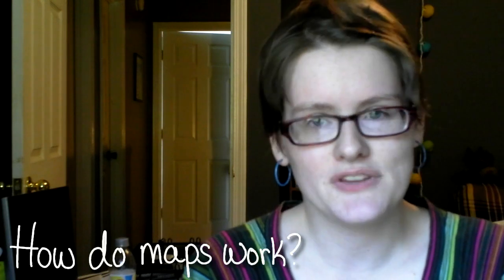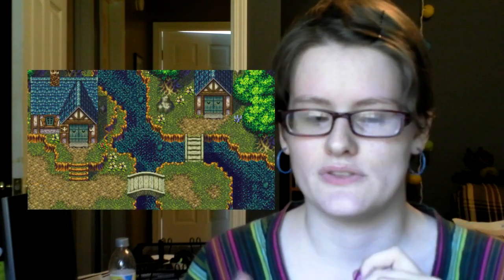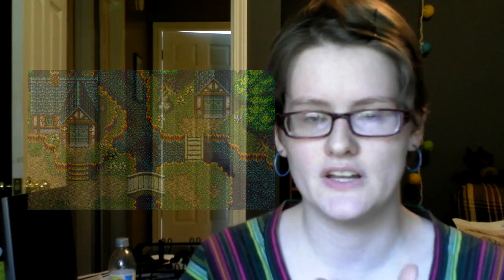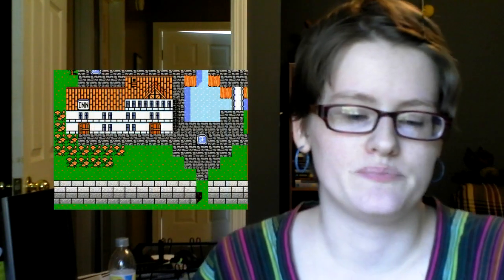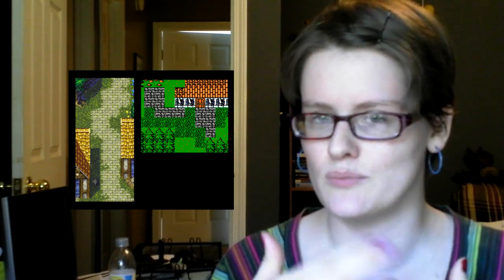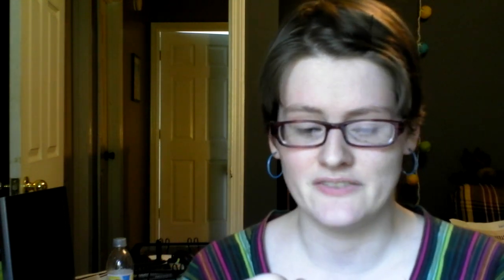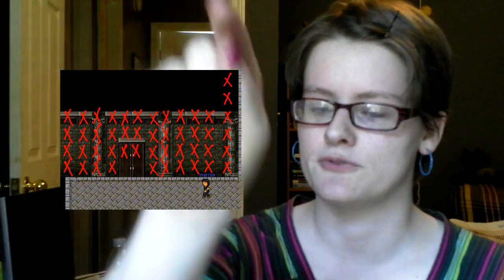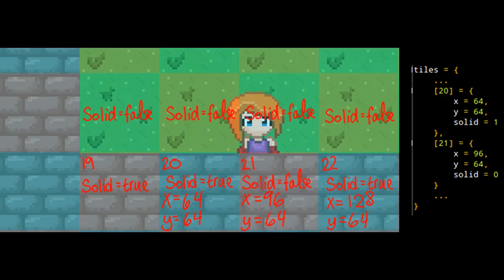How do map files work? Part 1: What are maps, Data in a map (GameDev FAQ)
Part 2 coming later (Monday?)

This is a basic overview of some of the things people find confusing about map files when first getting into 'em for their game programming projects.

This includes just exactly how map files work, map formats, saving, loading, making a map editor, and some other things.

Rachel J. Morris